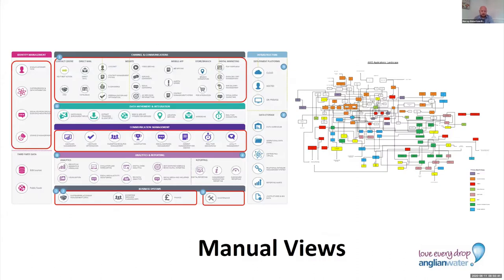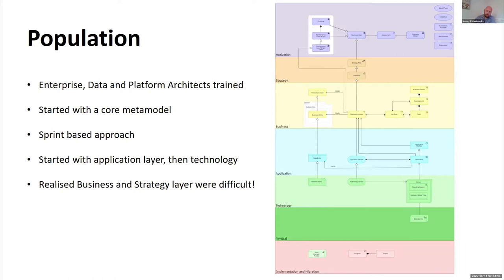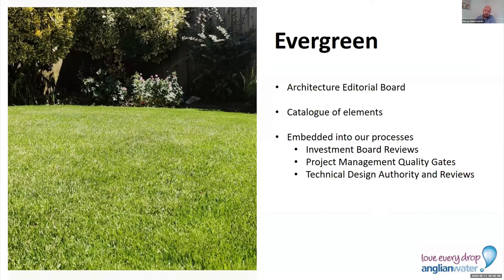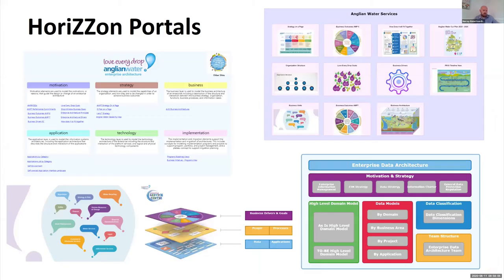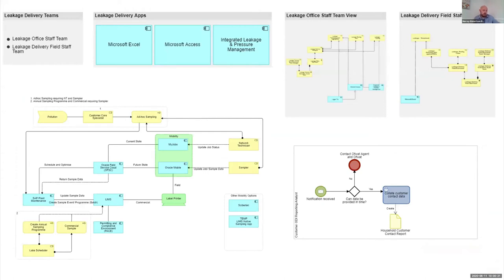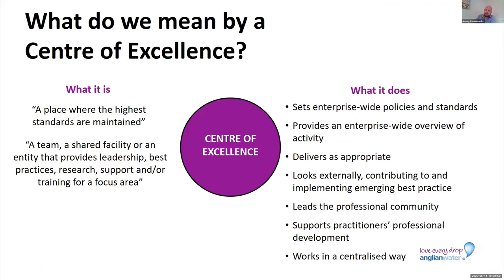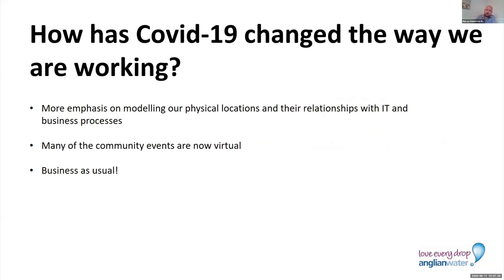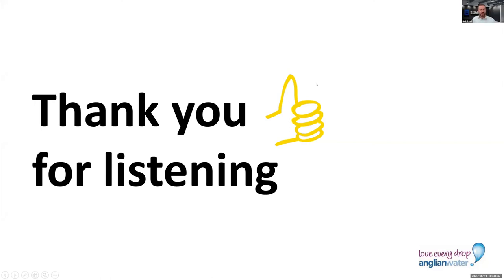Responding to a Pandemic: Moving from basic EA to Business Architecture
From the 2020 BiZZdesign Connect Conference: In this presentation, Ben Murray-Robertson discusses Anglian Water's approach to their response to the COVID-19 pandemic and how they moved from basic EA to advanced Business Architecture. This presentation was given as part of BiZZdesigns 2020 Virtual Conference - "Unlocking Organizational Value in the Face of COVID19"

About Ben Murray-Robertson:

Ben has a 22 year tenure with Anglian Water. Beginning his career as a telemetry engineer and moving through various engineering roles until he became an Infrastructure Architect in 2014. # years ago, in 2017, he moved from Infrastructure Architecture into Enterprise Architecture, a role in which he currently service for Anglian Water.

 About Anglian Water: Anglian Water is a water company that operates in the East of England. It came into existence in 1979 as part of the partial privatisation of the water industry. It took on the water supply, sewerage and sewage treatment responsibilities of Anglian Water Authority. They supply 4.3 million people with high-quality drinking water, and collect used water from over 6 million across their region. They operate 143 water treatment works, supplying over 1 billion litres of water every day to 2.5 million households and 110,000 businesses and control and maintain 38,185 km (23,727 miles) of water mains. They directly or indirectly employ more than 11,000 people